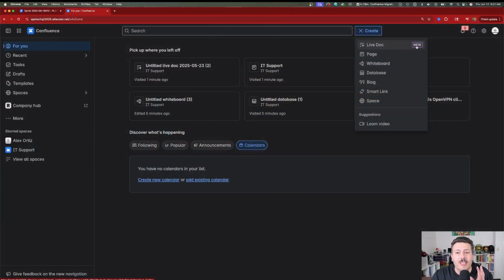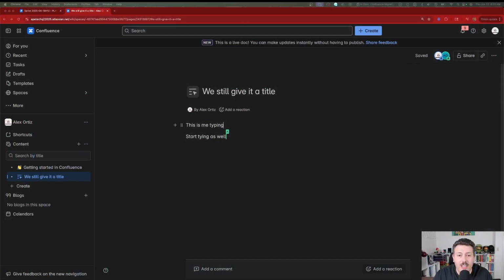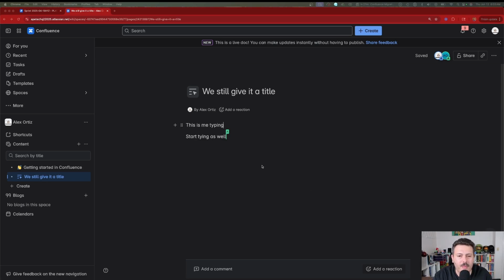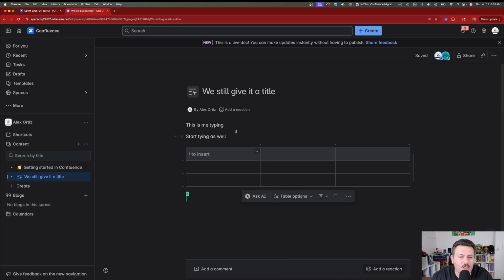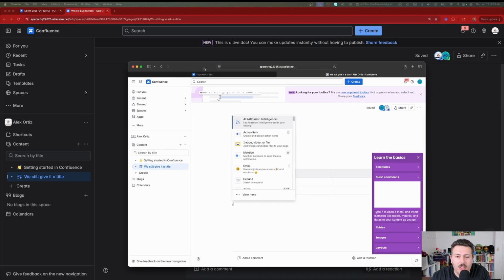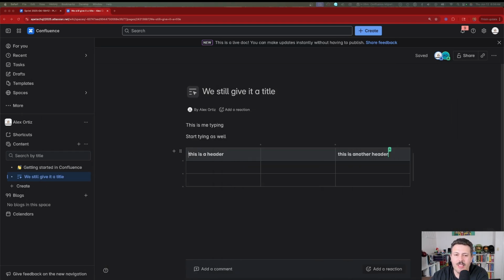How to use Live Docs in Confluence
Atlassian just dropped a game-changing feature in Confluence: Live Documents. In this video, we walk you through how to enable and use this new real-time collaboration tool, how it compares to regular Confluence pages, and why your team should start using it today.

🔹 No more hitting "Publish"
🔹 See updates instantly — just like Google Docs
🔹 Use all your favorite macros, mentions, and tables

We’ll also cover what to do if you don’t see the Live Document option and how your space admin can enable it.

👥 Want seamless teamwork in Confluence Cloud? This is your next step.